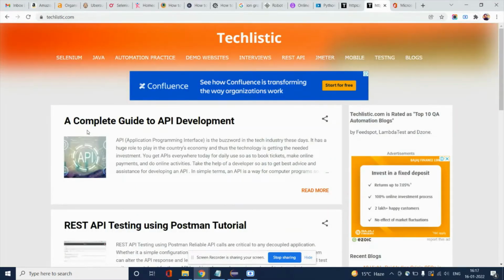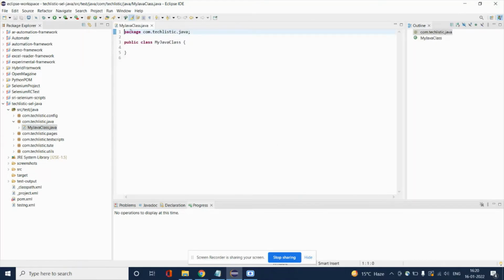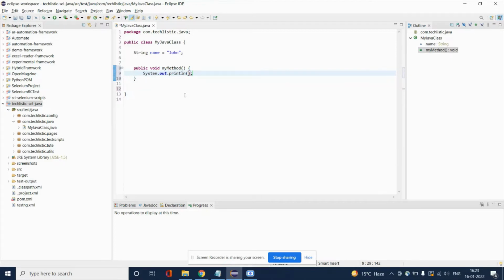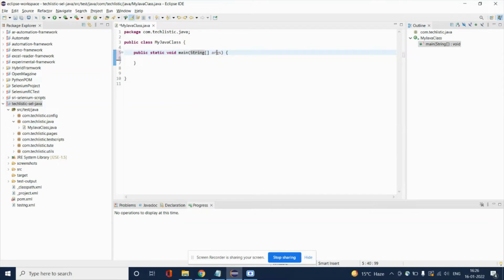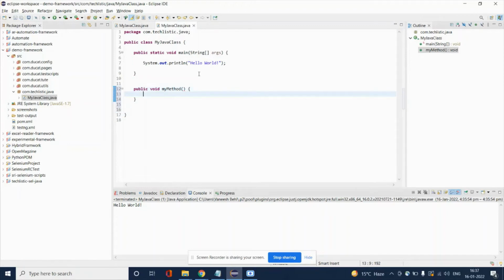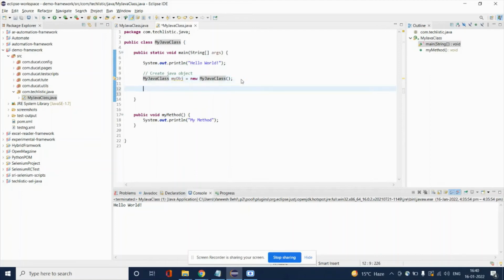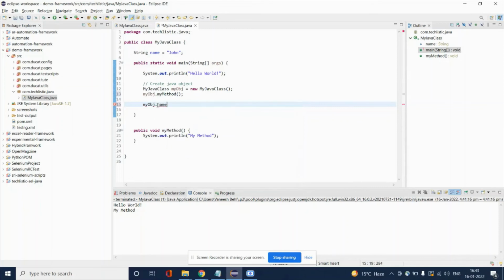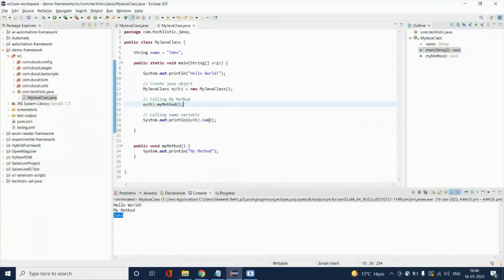What is Java Class and Object?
Classes and Objects are the fundamental building blocks of OOPS (Object Oriented Programming). A java object is a physical and logical entity where as java class is logical entity.